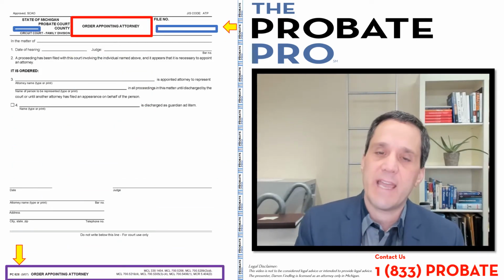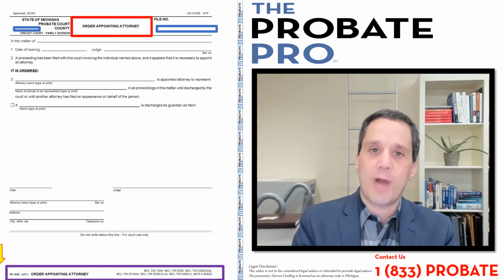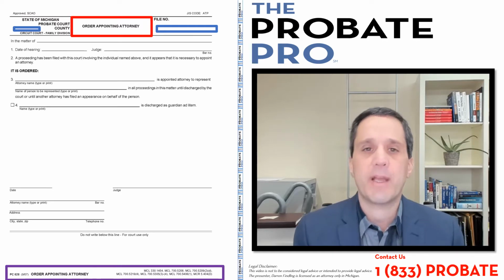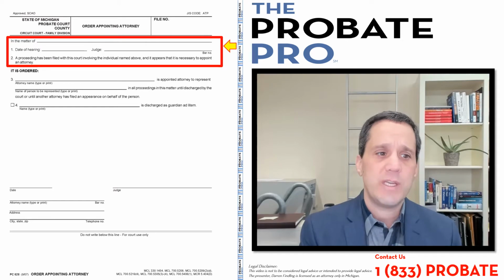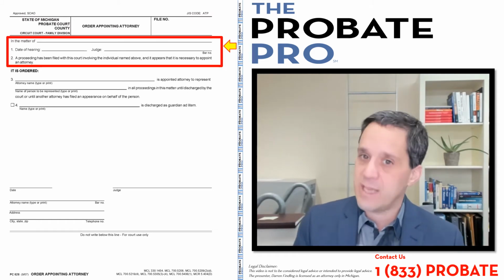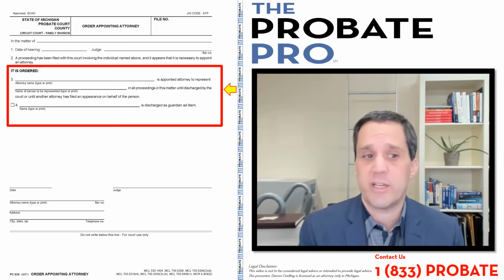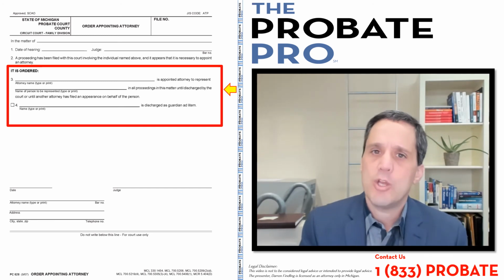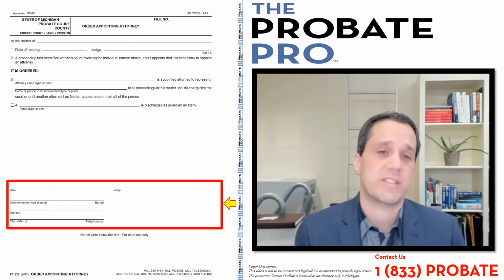Order Appointing Attorney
Darren Findling of The Probate Pro discusses the right of certain individuals to a court appointed attorney and the Order Appointing Attorney in the probate court.

Addresses:

Michigan Office:
414 W. Fifth Street

Illinois Office:
1525 East 53rd Street, Ste 439

Florida Office:
941 West Morse Blvd., Suite 100